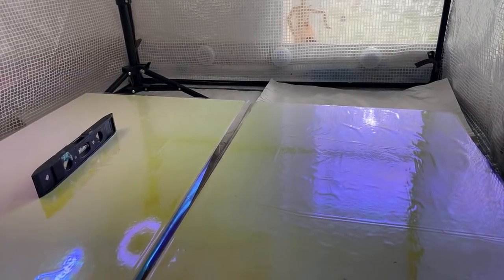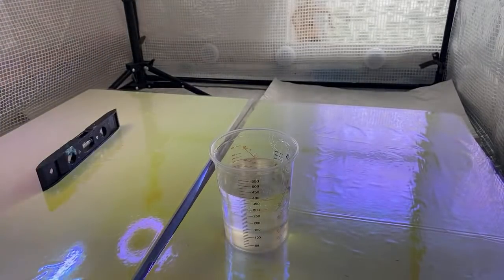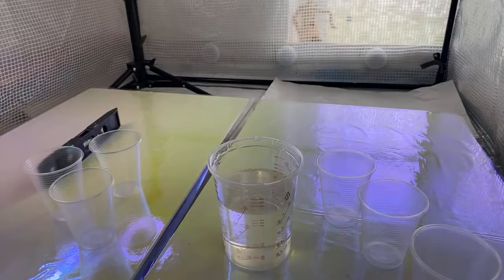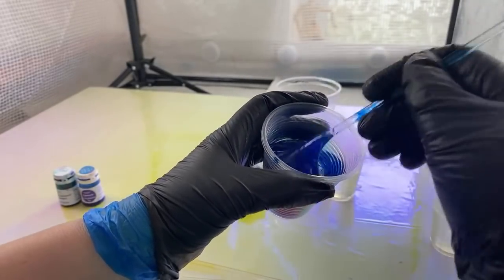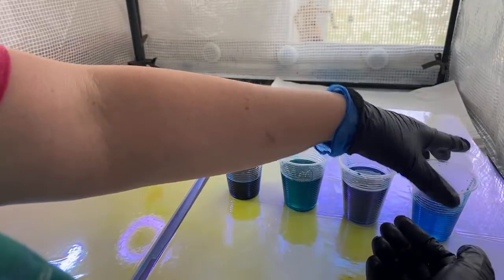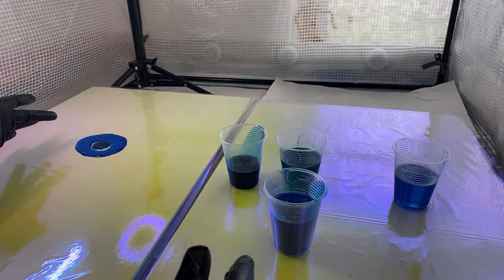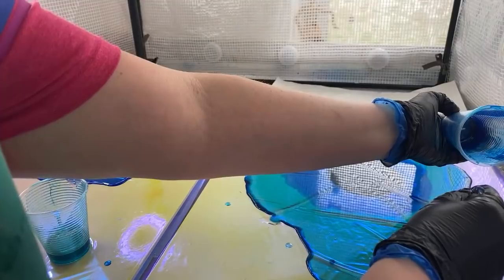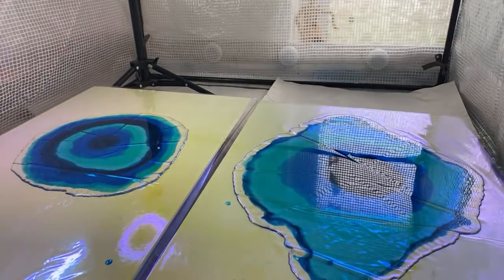1 of 3 - Resin Sculpture Blues & Bling 🥰 Time to chat? Or ask question 😀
I invited people to come hang with me and chat, ask questions about Resin whilst I create.  It’s going to be low key, its turned our to be so much fun and the viewer interaction was amazing.  Remember to click live chat if was to see what I was responding too.  Thank you all for all your support.